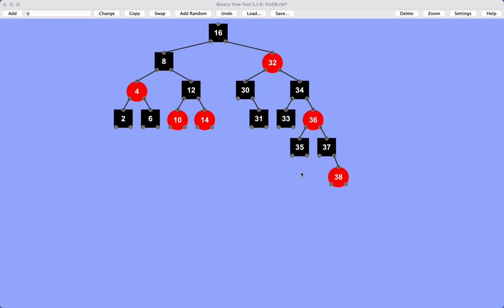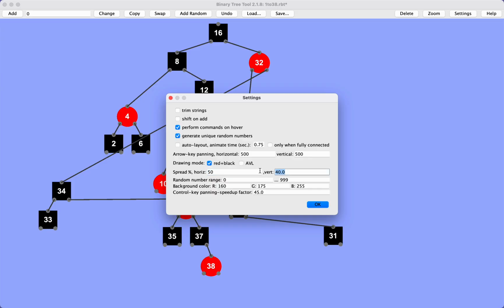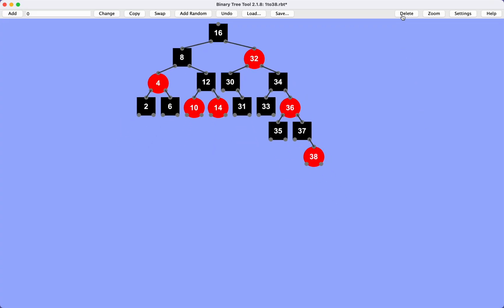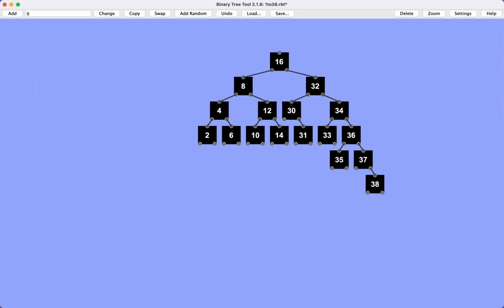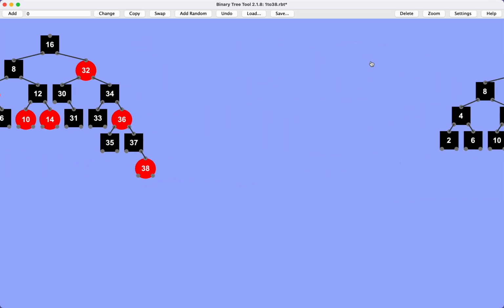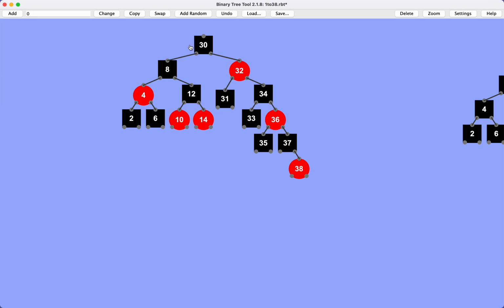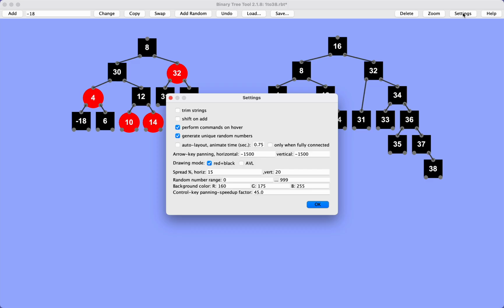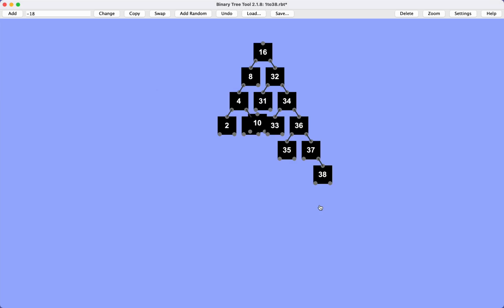Binary Tree Tool, Part 3: Auto-Layout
Demo of a tool for editing and displaying binary trees, including red- black trees and AVL trees. Part 3 discusses auto-layout of trees.